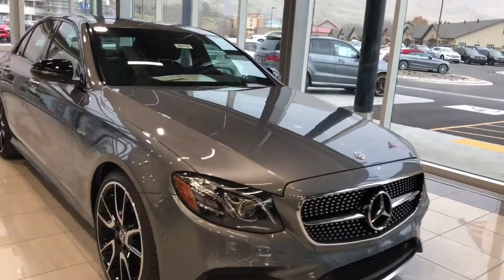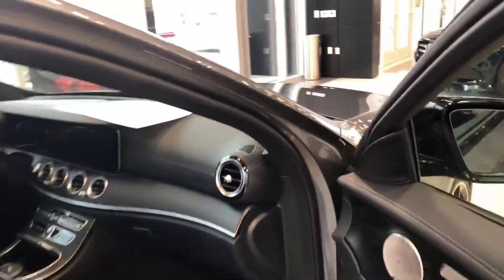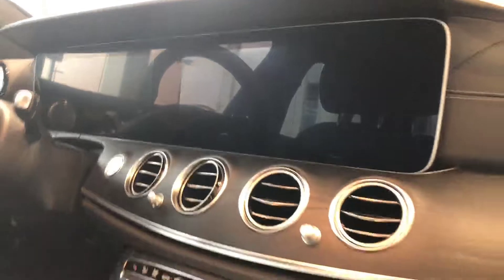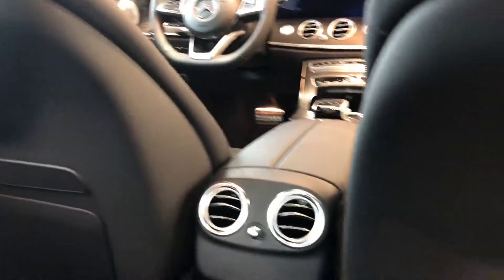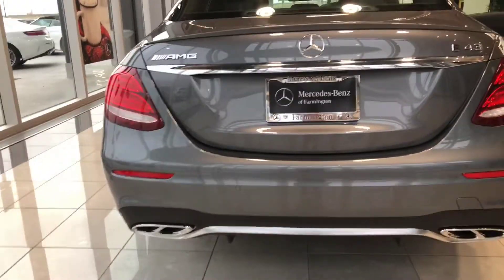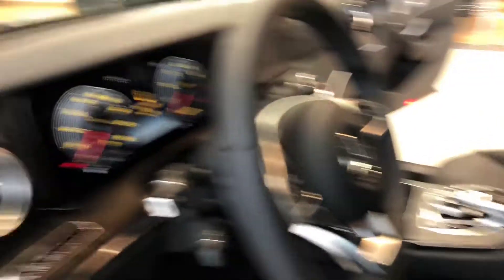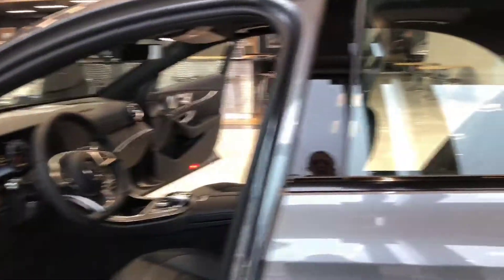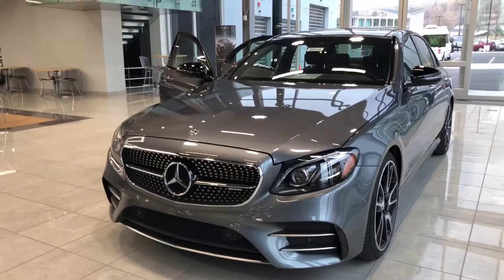Erik’s 2018 E43 (Rossi)